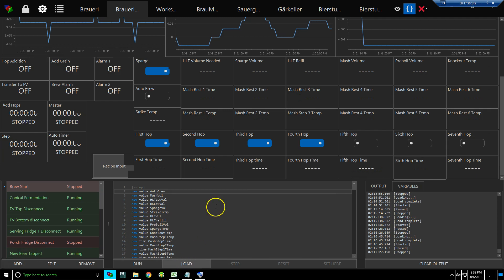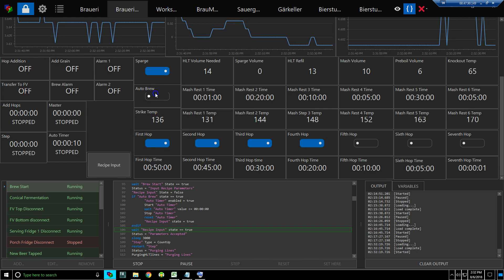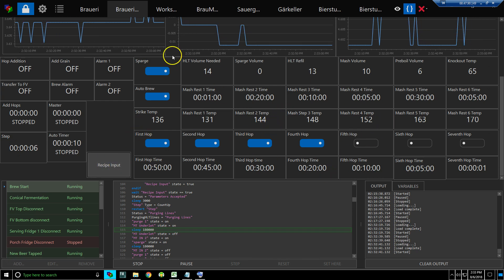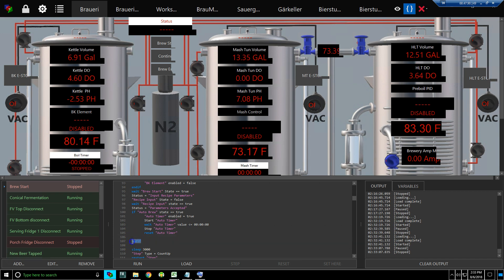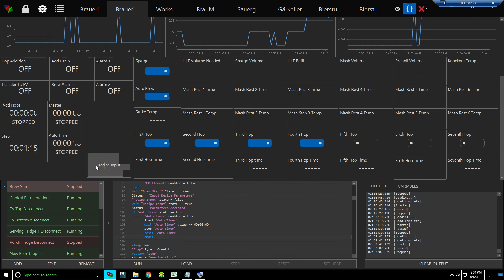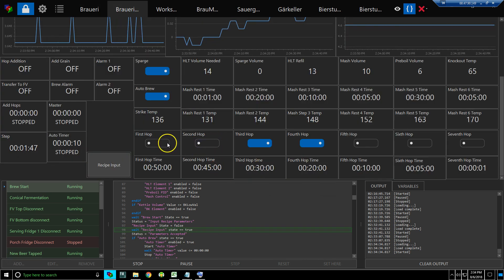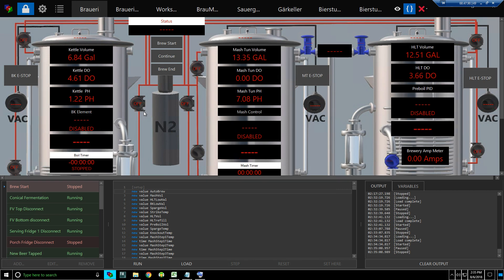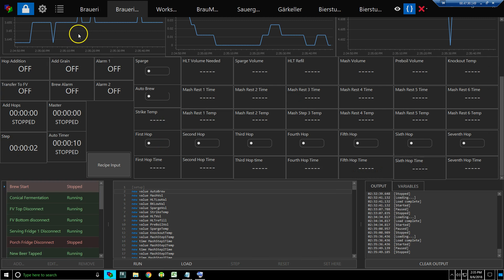Auto Brew change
Changing the delay timer